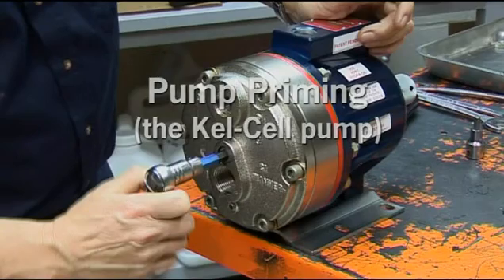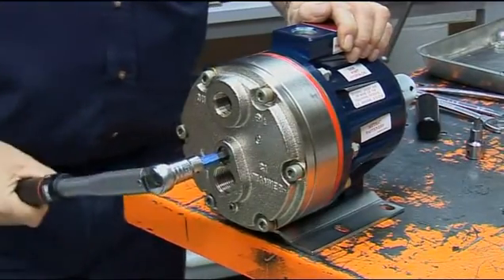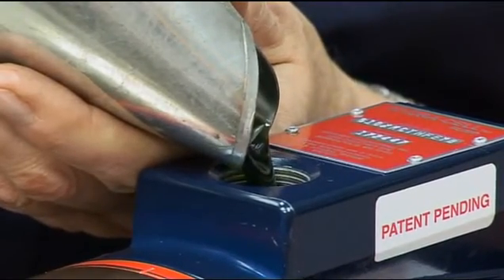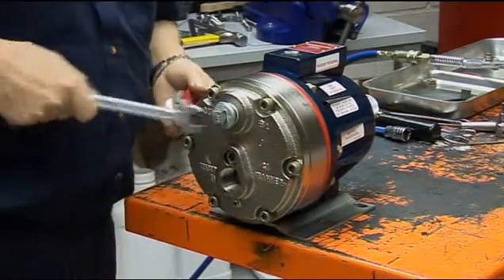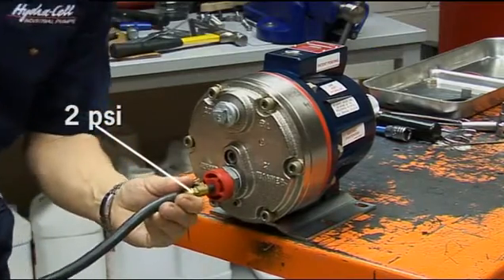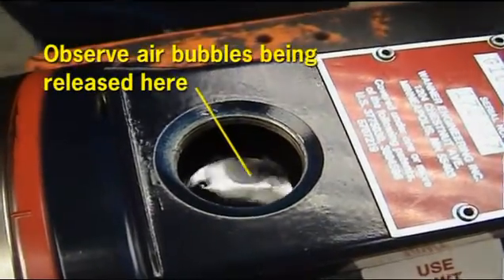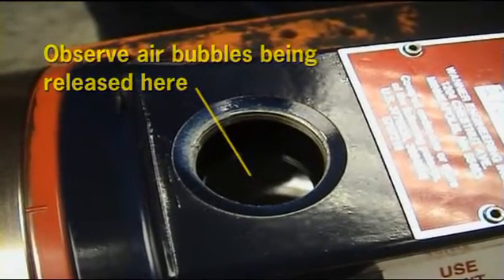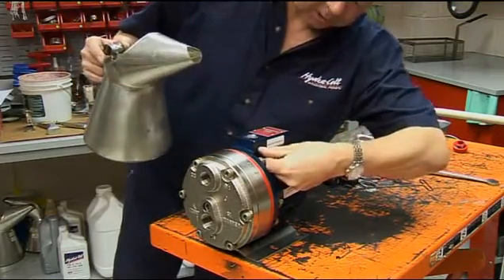Wanner Hydra-Cell pompen: hoe te ontluchten na een oliewissel.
Deze video toont hoe je een Wanner Hydra-Cell pomp kunt ontluchten nadat je de olie hebt vervangen. Voor een goed werking is het belangrijk dat er geen lucht meer in de olie aanwezig is, als de pomp in bedrijf gaat. Kijk voor meer informatie over olie vervangen bij Wanner HYdra-cell pompen, ook naar ons andere filmpje op dit kanaal of op onze website onder Toepassingen / Tips voor gebruik en onderhoud.